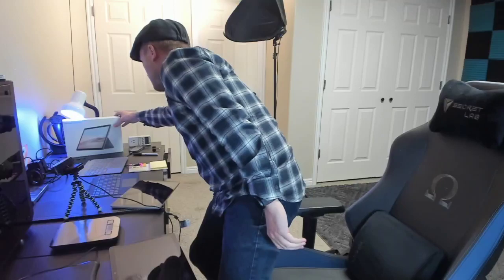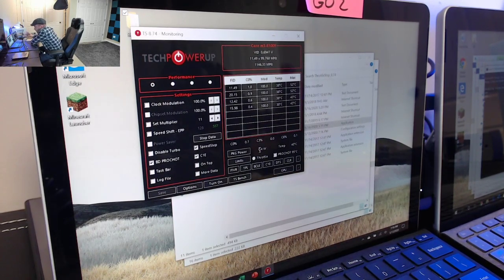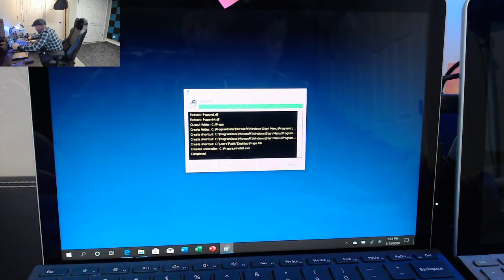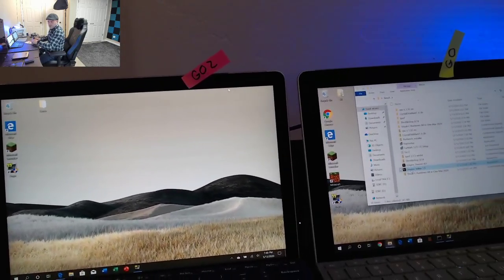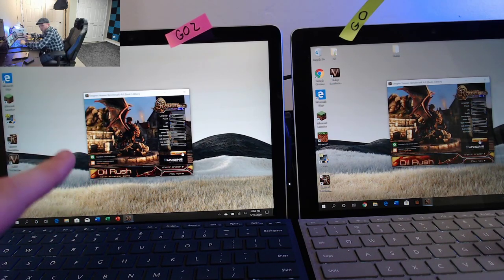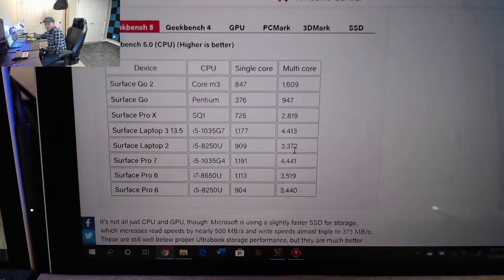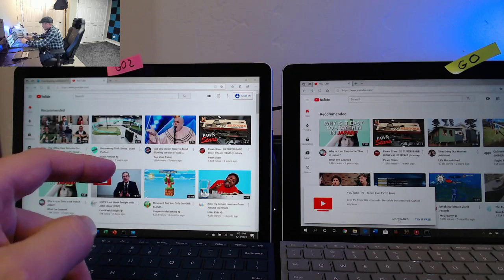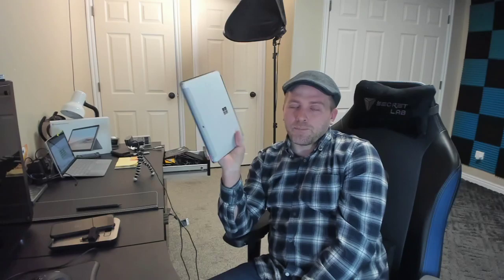Surface Go 2 - Live Review & Surface Go Comparisons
We'll be taking a look at the Brand New Surface Go 2 and comparing it to other Surface Devices; I'll also be testing the power consumption and thermal properties of the device.

Full disclosure; this livestream could get long. I'll try to touch on the meat of the video within the first 20-30 minutes; and then move into more minute testing; but it is a long process and could be several hours.

NOTE: My Surface Go 2 appeared to have performance problems during testing... It was severely underperforming. After the livestream I wiped the machine and reinstalled windows; I found the problem persisted. I then hard shutdown the device and let it sit overnight... after reinstalling windows again this morning; performance is now where it should be; however disregard the performance metrics in this video as they were done while the Surface Go 2 was in a limited state.